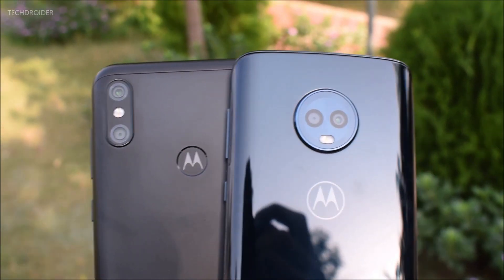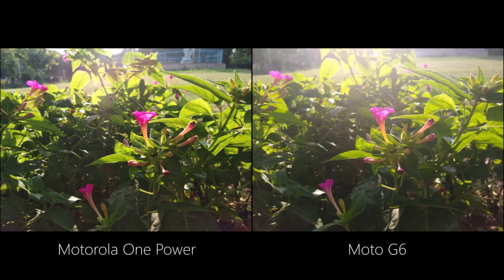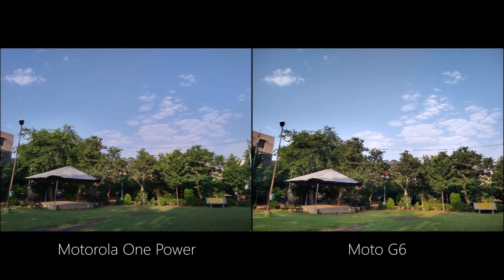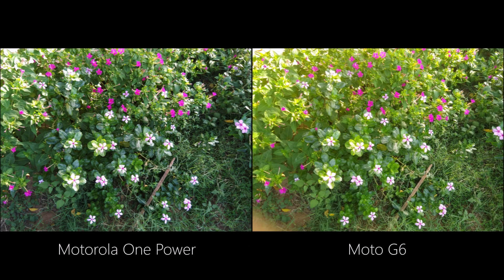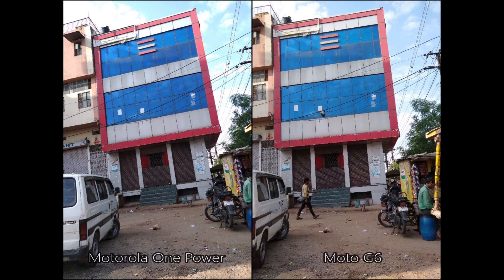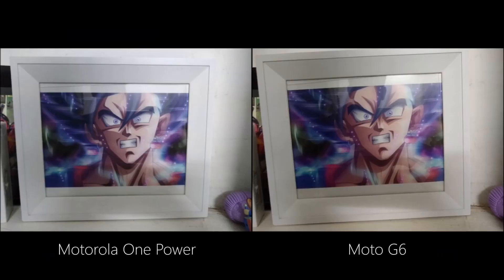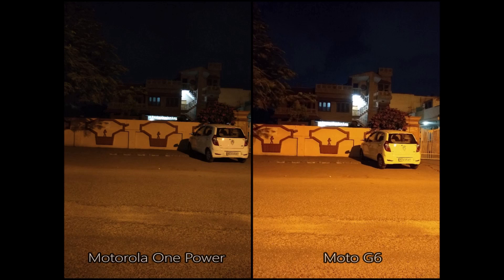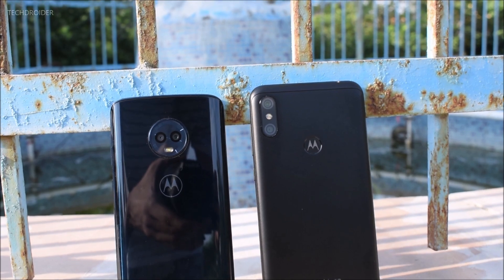Motorola One Power vs Moto G6 Camera Comparison!!!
Motorola One Power with Dual Camera vs Moto G6 (NON Plus) Ultimate Camera Comparison Review. Both of these Smartphones have Amazing Rear Cameras, Let's see which one is better!